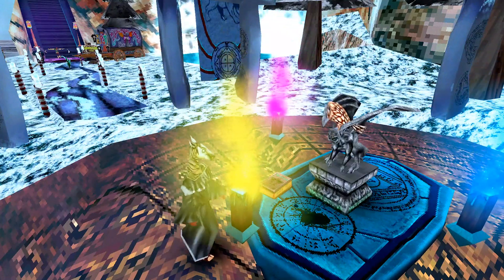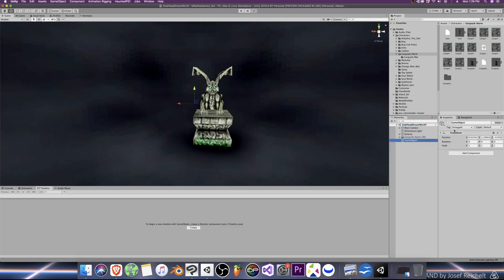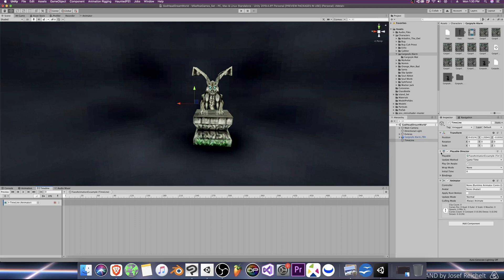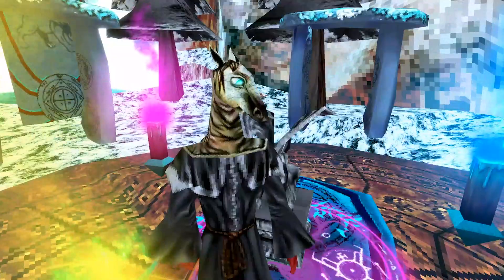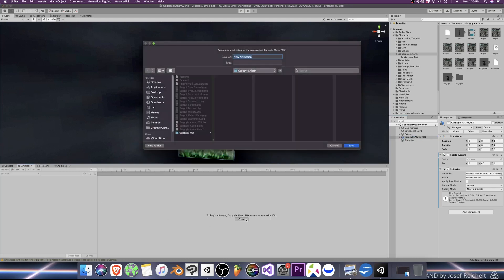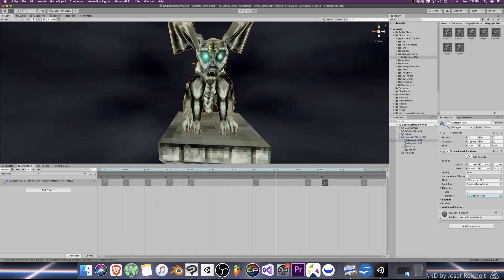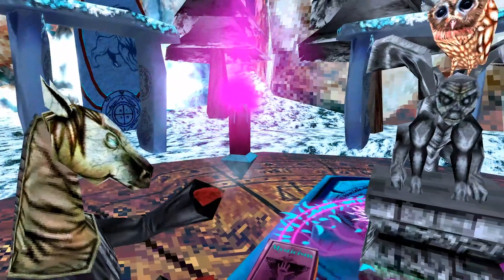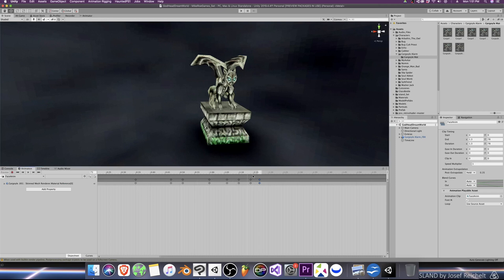Animating ps1 faces in Cutscenes in Unity Letters with Arbathis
Hello everyone! Im back. Today I wanted to show you all how I animated my faces in Unity. I use the cutscene tools and swap out materials in an animation. For complicated characters like Echo I have the face materials separate from the body ones. But for today we will be working on this gargoyle thing I made, and i'll be using that as an example.

I pre-made all the textures and models to save some time.

Minds.com @DarkMars/MikeRoe_Games
Gab.com @HalfCracked/MikeRoeGames
IndieDB @MikeRoeGames